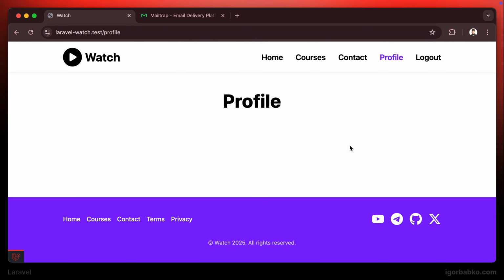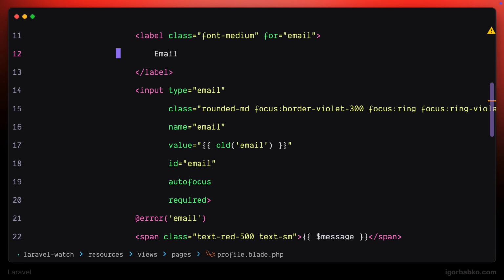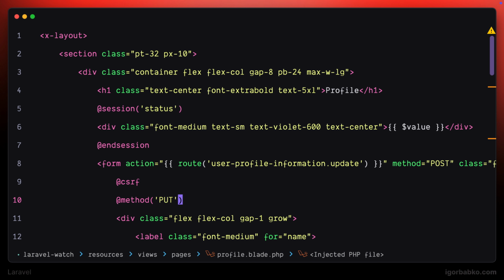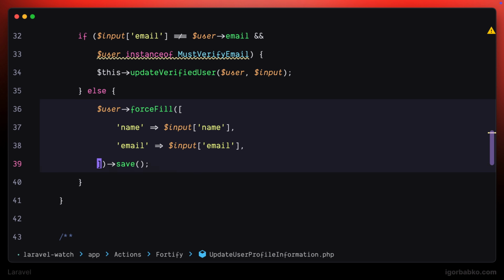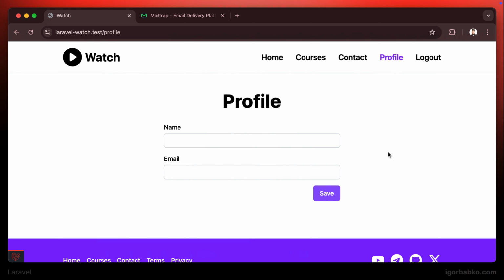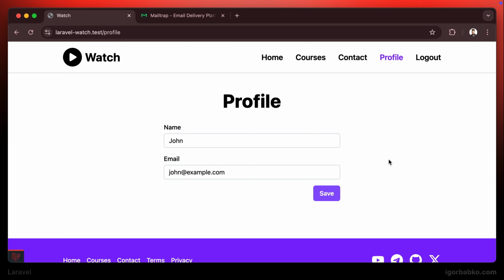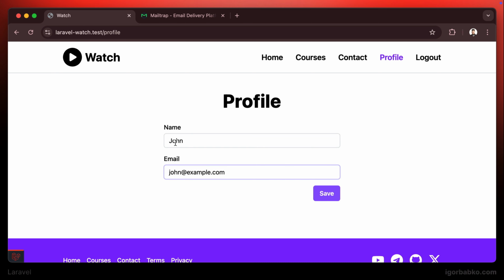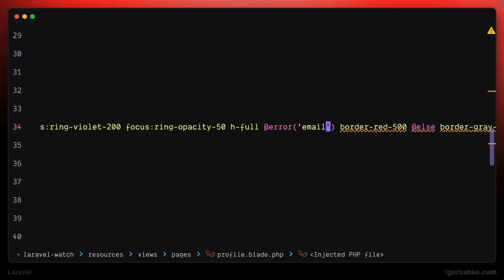Laravel For Beginners #77 - Updating profile